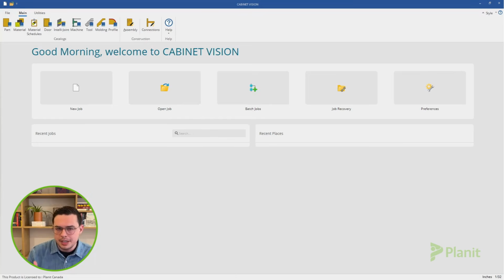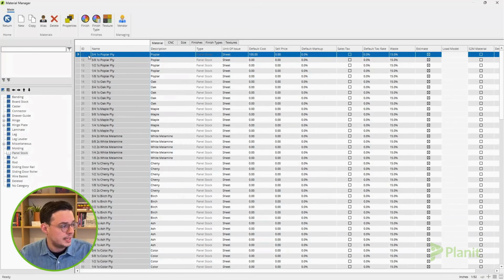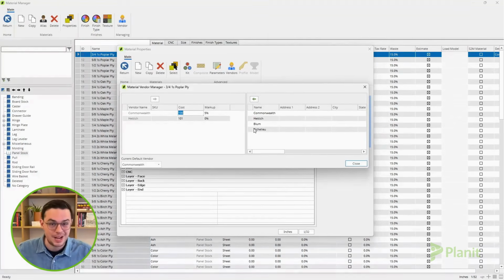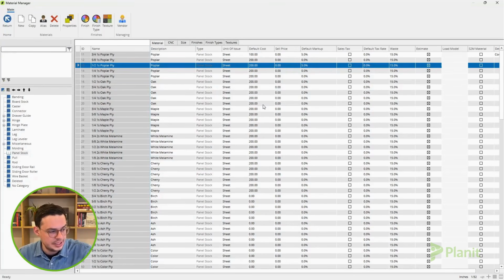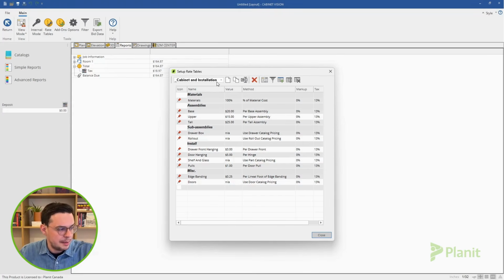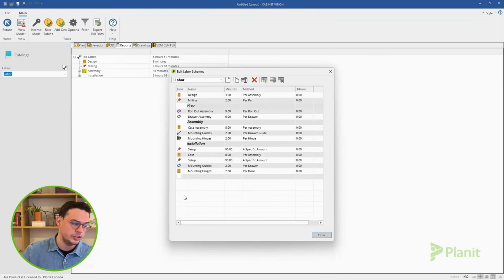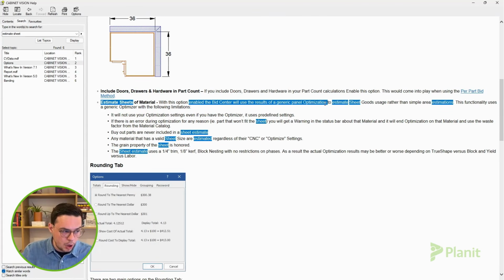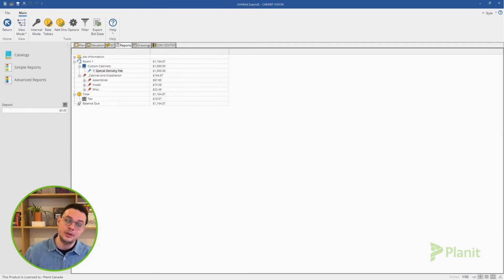How to Set Up Pricing in CABINET VISION!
Check out this CABINET VISION tutorial that demonstrates just how easy it is to begin setting up all of the pricing so that you can focus on quoting and tendering jobs as quickly and accurately as possible!

In this video, Clayton takes you through an overview of how pricing works in the software. He shows you all of the settings you need to become familiar with in the Material Manager, and explains how Rate Tables and Labor Tables can be configured to control the markup and profit on any given project.

This is a great video for beginners, and anyone looking to understand how they should begin setting up the pricing of their projects in CABINET VISION!

*Toolbox* 🧰

Chapters:

00:00 (Introduction)
00:30 (Costs in the Material Manager)
11:55 (How Rate Tables Work)
15:55 (How Labor Tables Work)
16:45 (Important Bid Center Settings to Check)
19:39 (Custom Object & NGA Pricing)
22:33 (Conclusion)